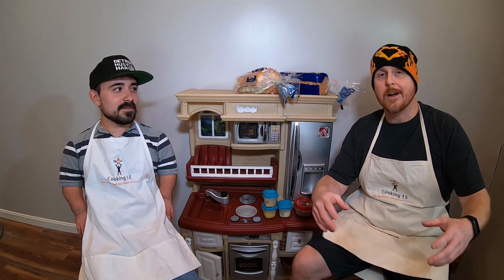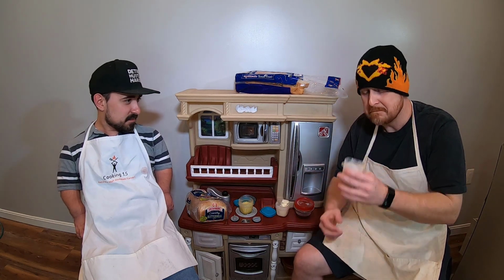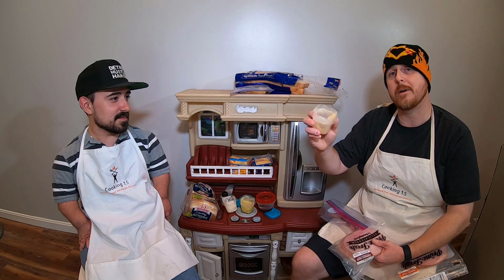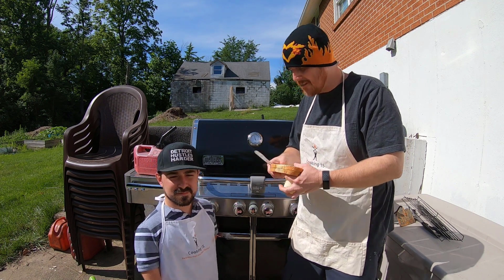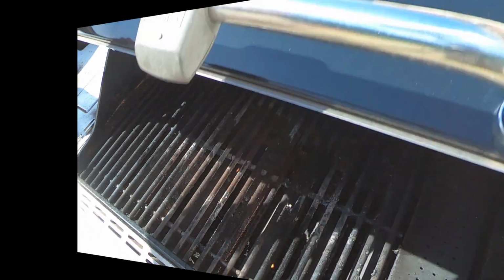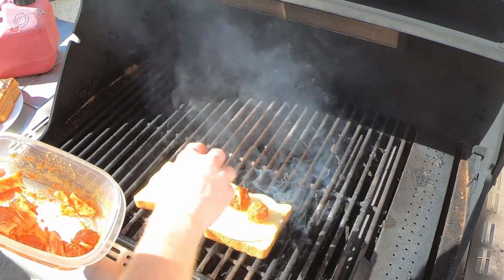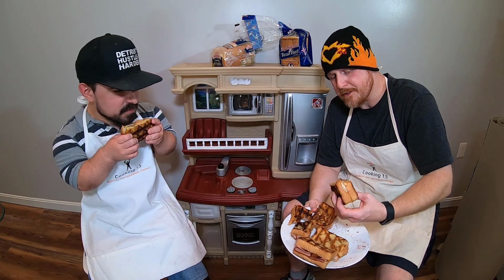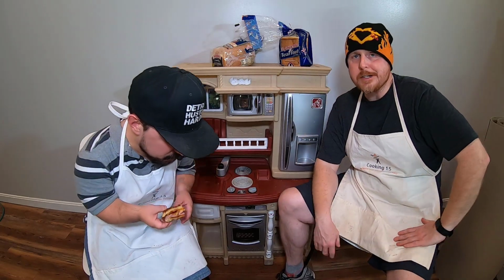GrillMyCheese - Grilled Cheese Sandwiches on the Grill!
For this video we taking part in grillmycheese and making some grilled cheese sandwiches on the grill! Get ready to be surprised at how good they turned out.

How to cook grilled cheese sandwiches on the grill!

Thanks to the following YouTubers' for the grillmycheese idea! As well as any others participating!